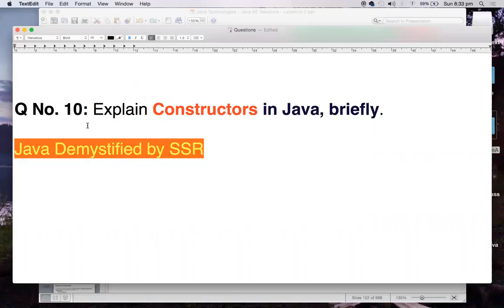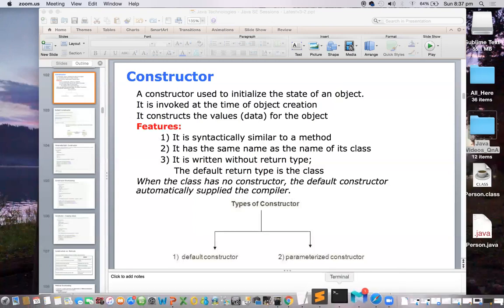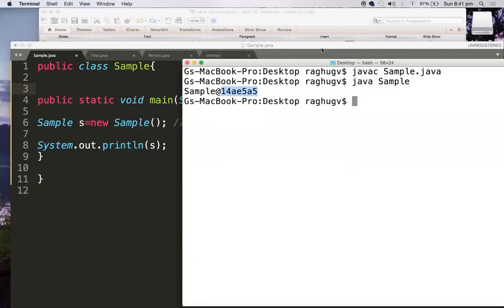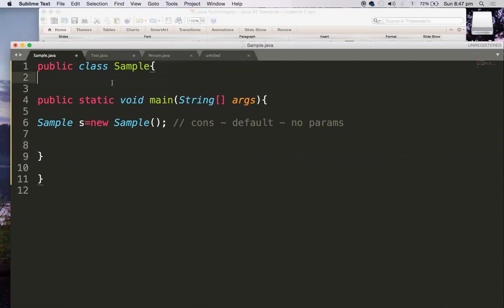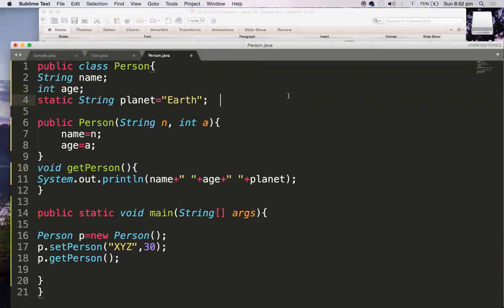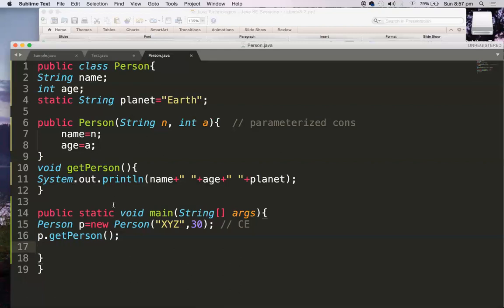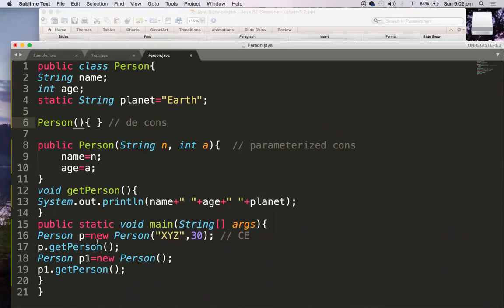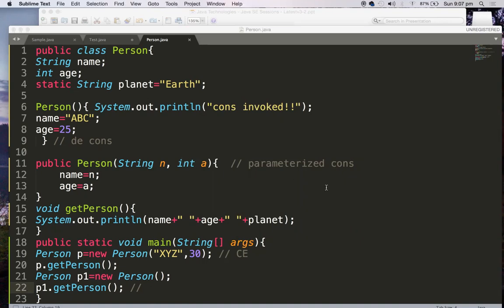Explain constructors in Java, briefly!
In this video, the concept of constructors is illustrated with programs. One will understand the purpose and features of constructors in Java. The difference between default and parameterised constructors is detailed. Also, the concept of overloading and constructor overloading is explained!